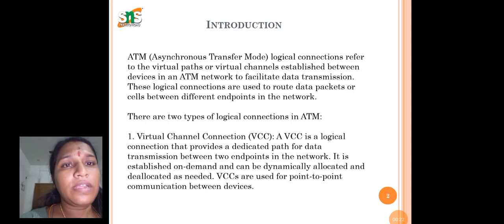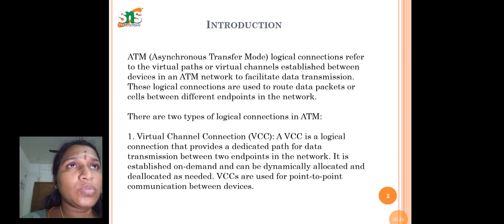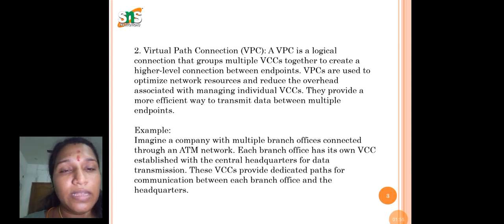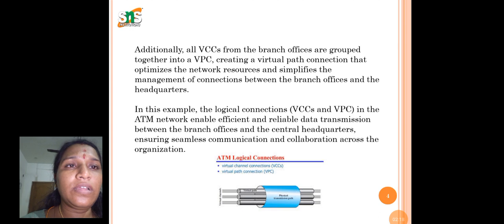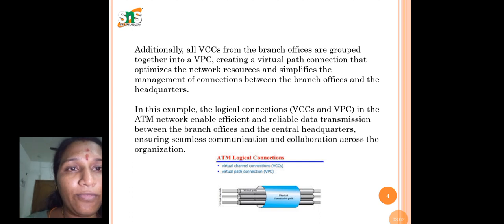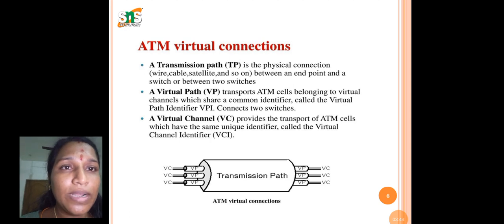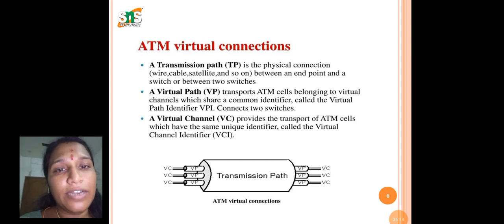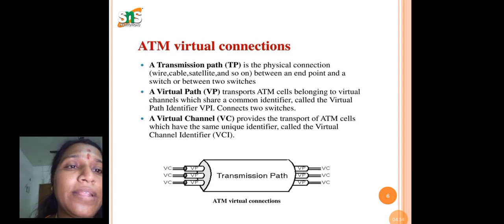CNDC - ATM Logical Connection